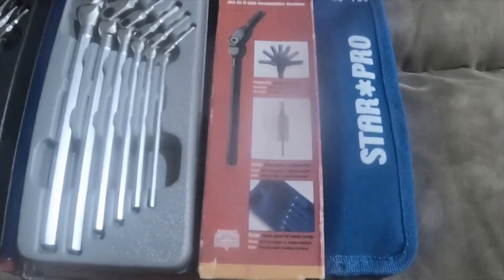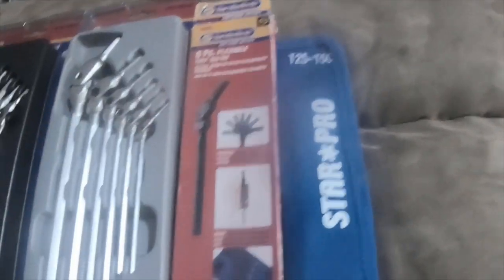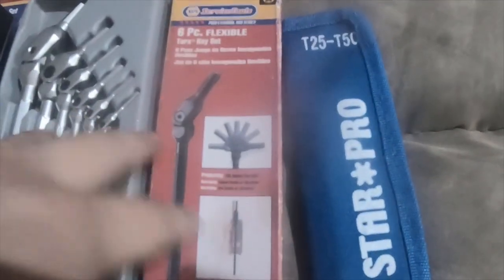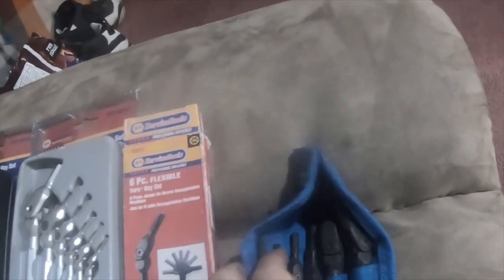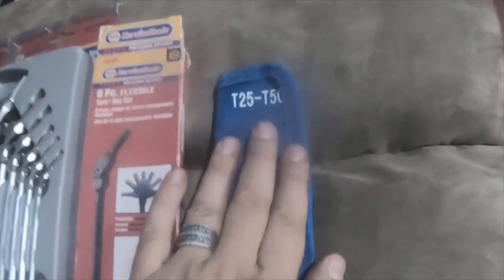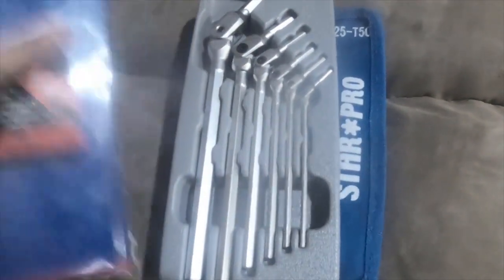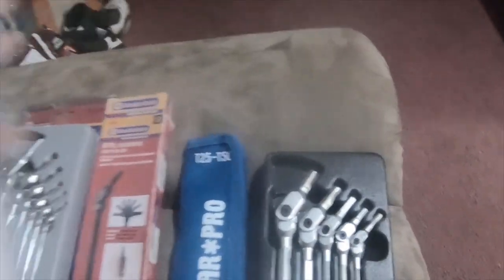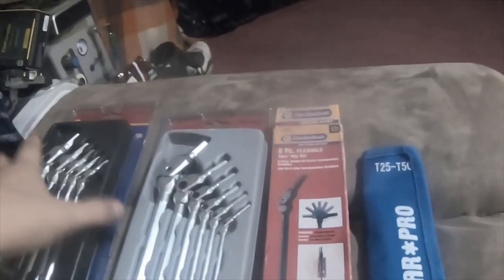Tool Haul Ebay Napa Tools